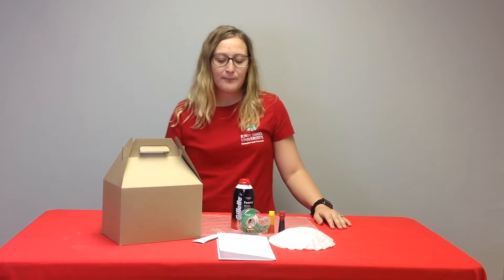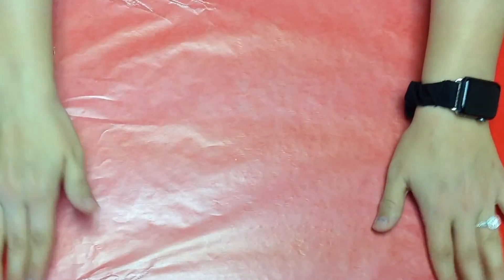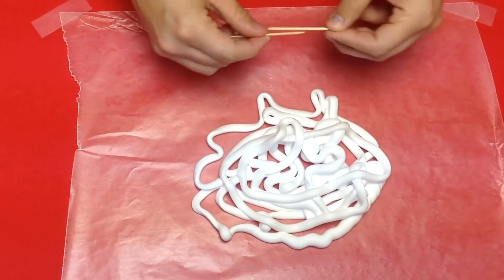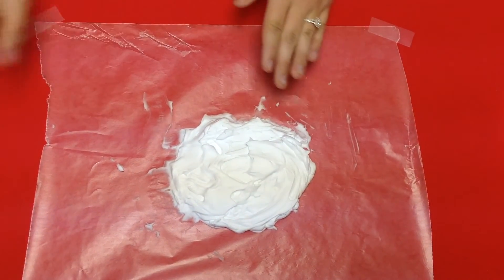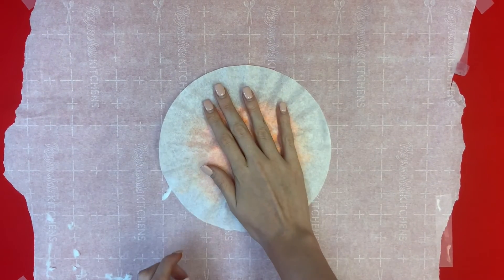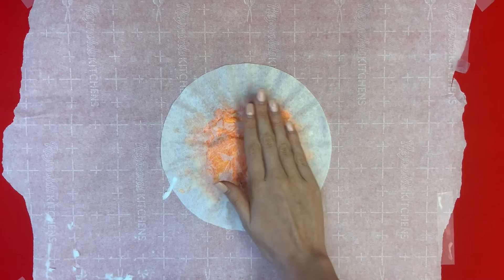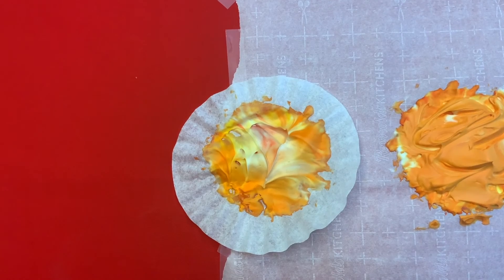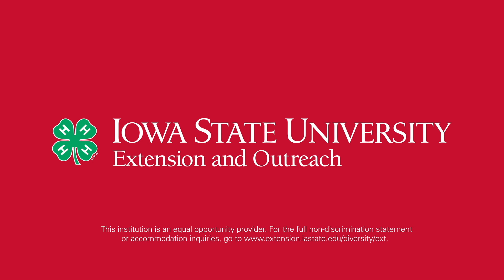Astro Camp - Sun Paper 2021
Launch into a week of out-of-this-world learning! Explore space adventures in the areas of science, technology, engineering, robotics, cooking and art.